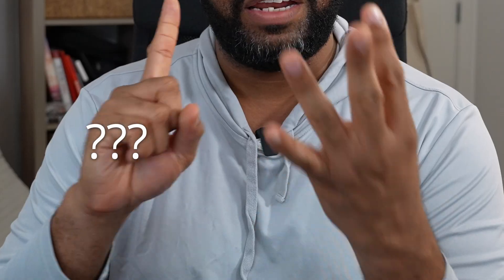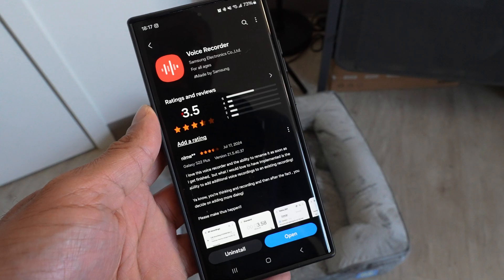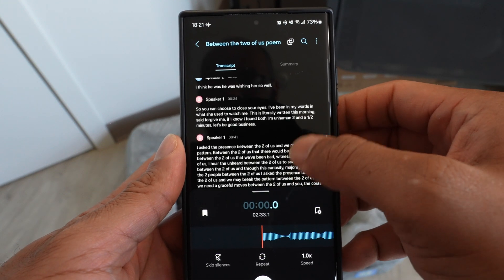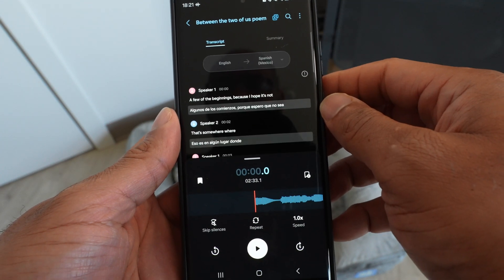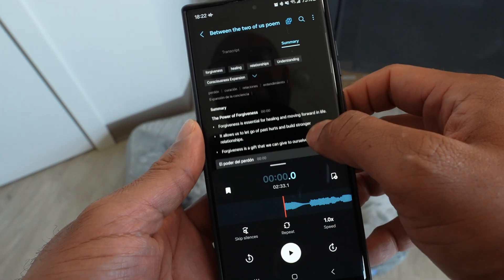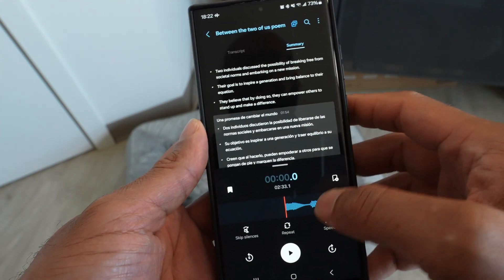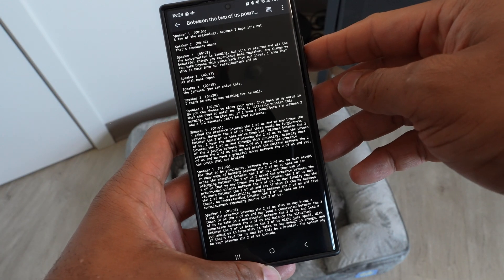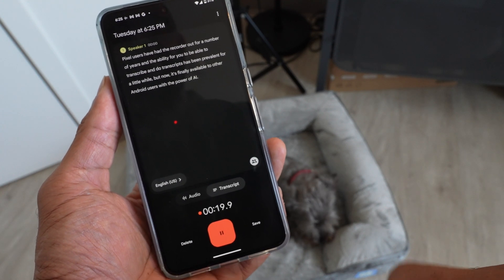The Best Galaxy AI Feature No One Talks About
This is how you can use the Voice Recorder App on your Samsung using Galaxy AI as a game changer for productivity.

Tech, Gaming, and Mobile Gear We Recommend